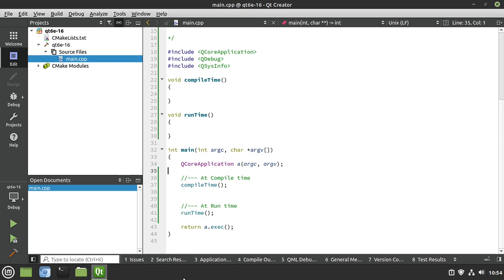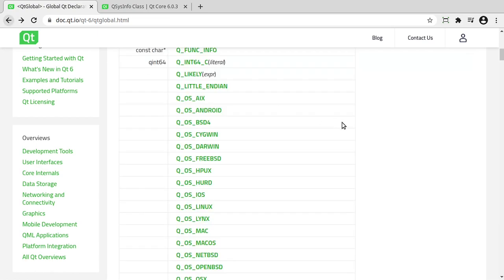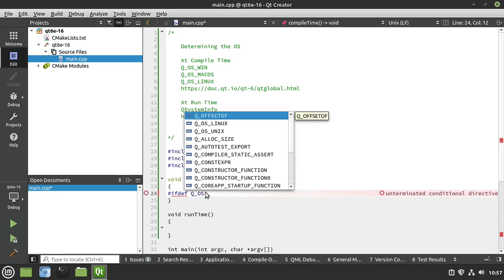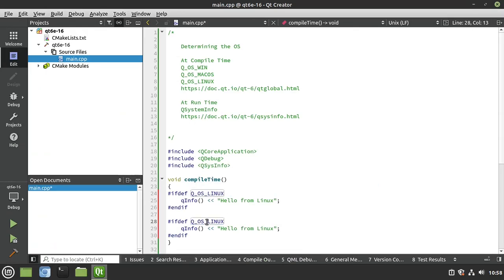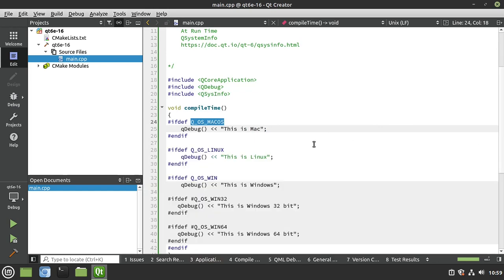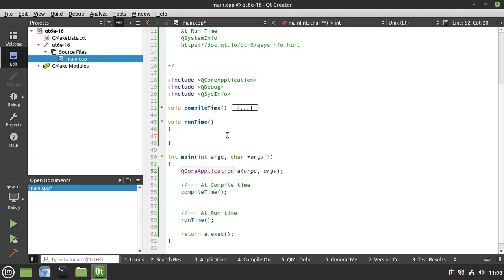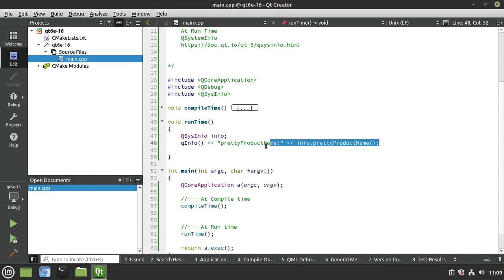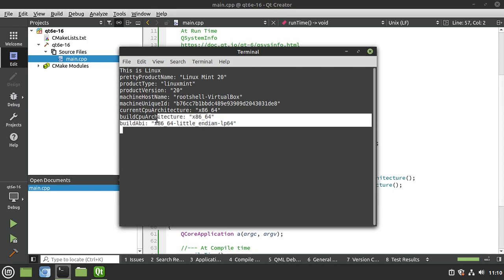Qt 6 - Episode 16 - Determining the Operating System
In this video series we will cover Qt 6. In this episode we will look at how to determine the operating system both at compile time and run time, along with how to get additional information such as the host name, if the system is 32 bit or 64 and additional information from the OS.

Qt 6 youtube videos by Bryan Cairns

Intro: (0:00)
Compile time: (0:28)
Run time: (4:14)
Outro: (7:15)